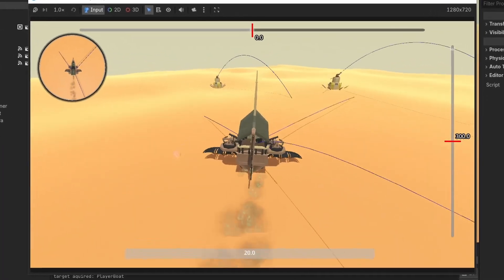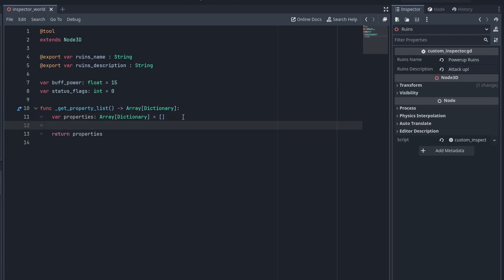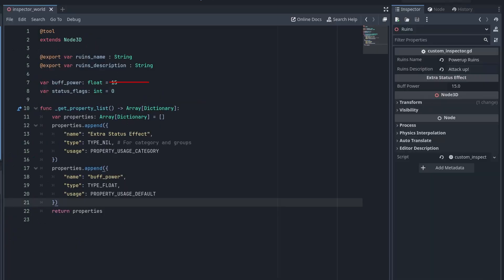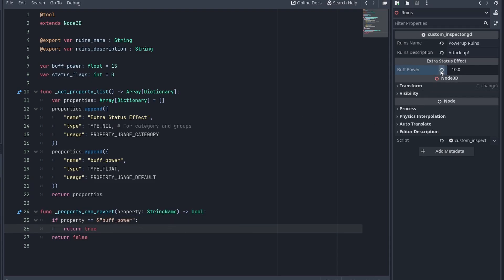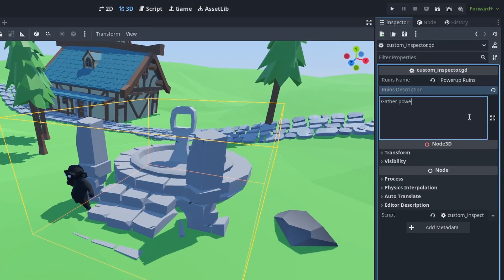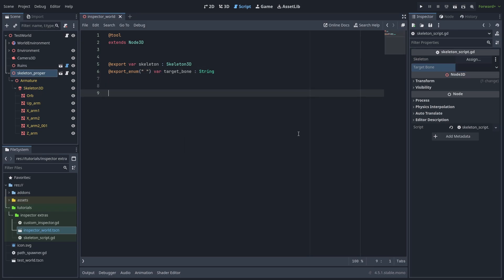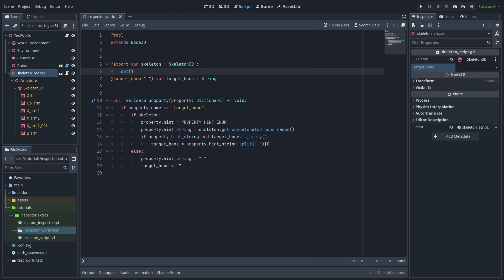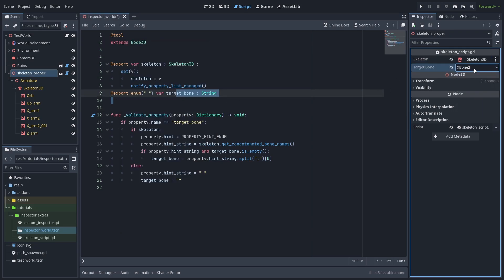Customize your inspector | Godot 4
Godot inspector is build using property lists. And you can very easily modify them to customize your inspector.

Here are a less known feature of Godot that let's you customize your inspector variables dynamically depending on your script needs.
No need for inspector plugins. Just a simple function override.

CHAPTERS:
0:00 Intro
0:14 Property Lists
1:10 Revert button and action
1:54 Validate Property (dynamic bones)